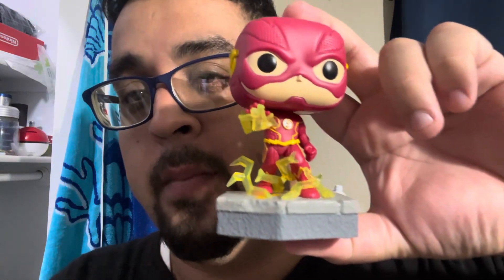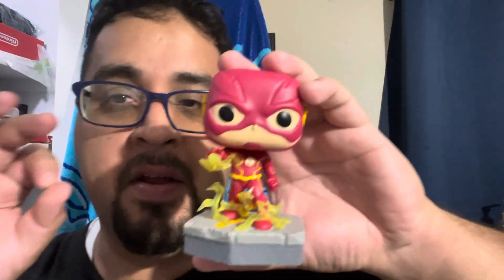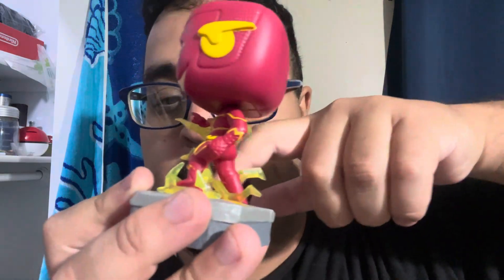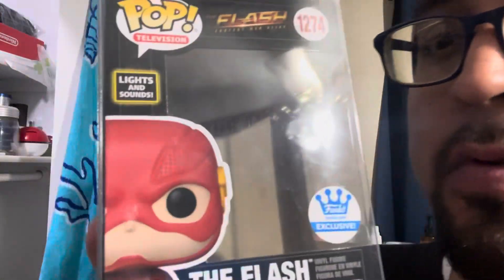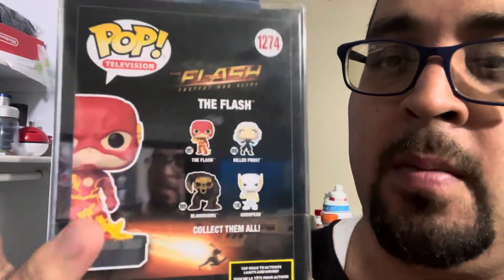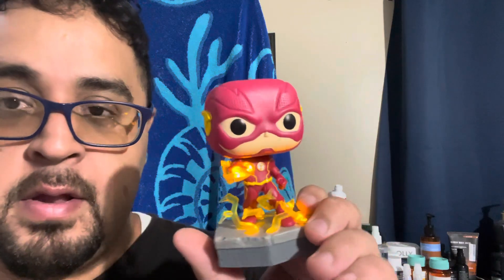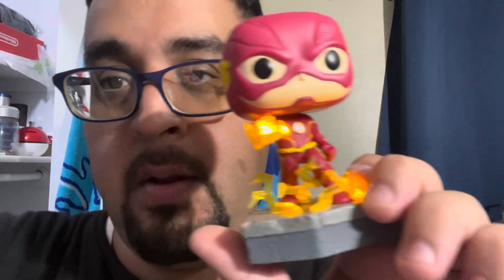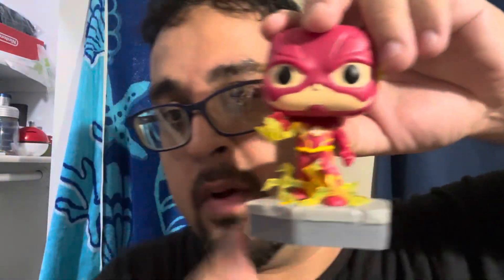Reviewing funko pop ￼